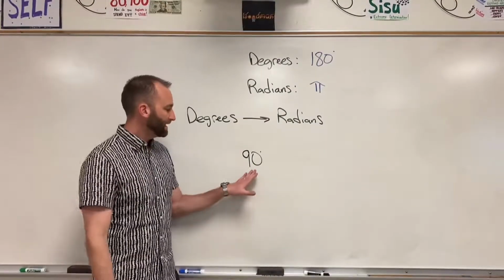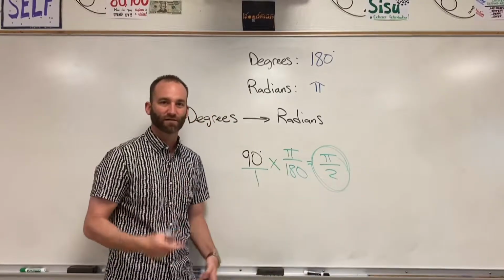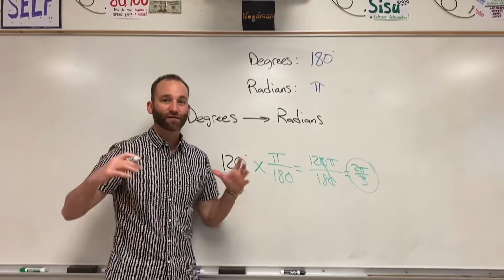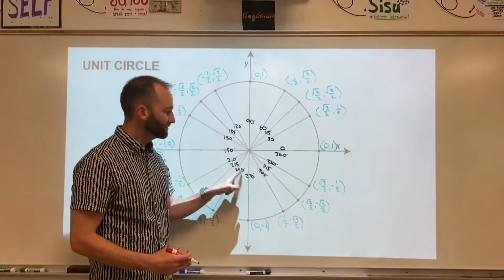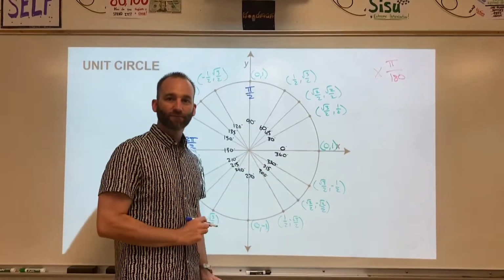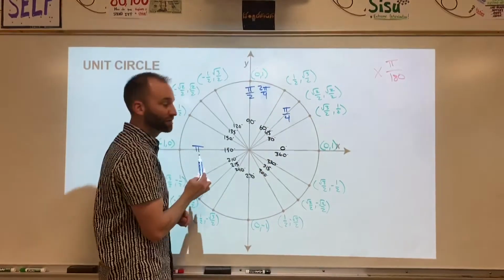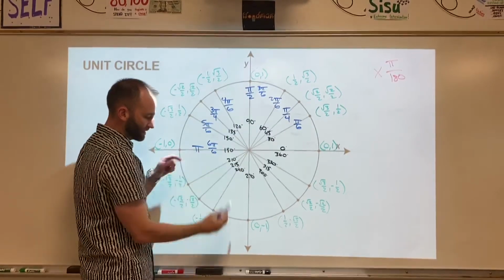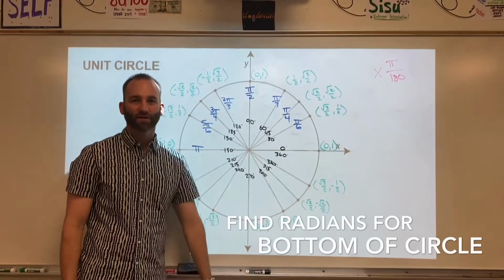Alg 2 - Lesson 5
Measures in Radians